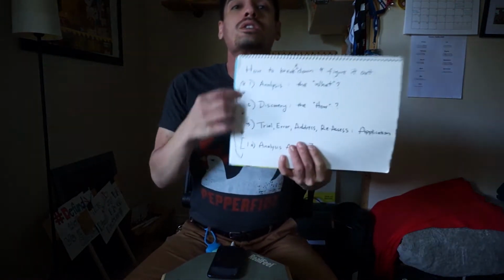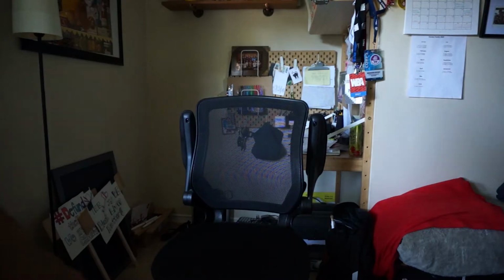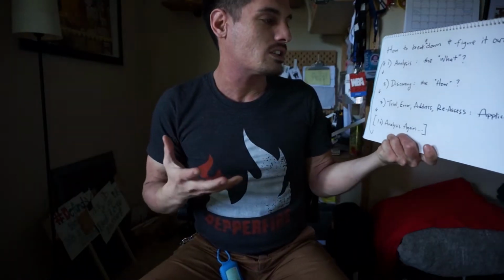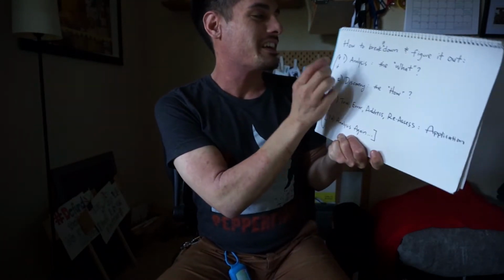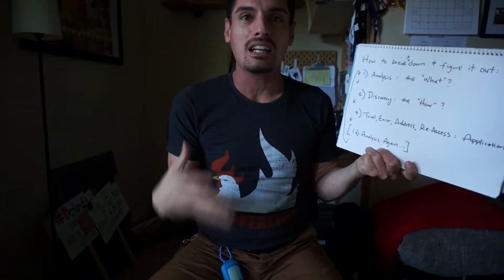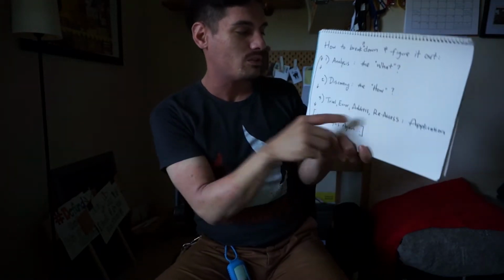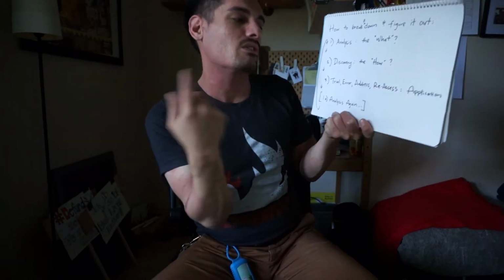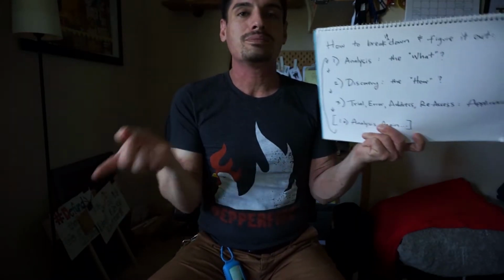"No Idea" Breakdown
Another feedback and tips video for a specific video response, this was to help another fellow drummer (whom made SCVC 2020 snareline before the Pandemic!). This is another look into the 3-Step process to Breaking Anything Down. With this method we can isolate a specific trait of rudimental literature and hone the skills necessary to increase efficiency.